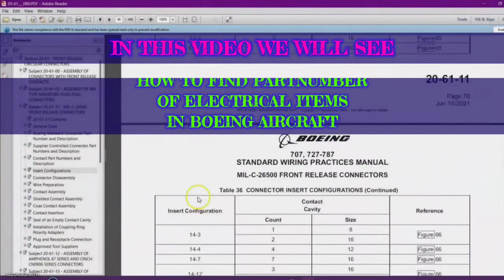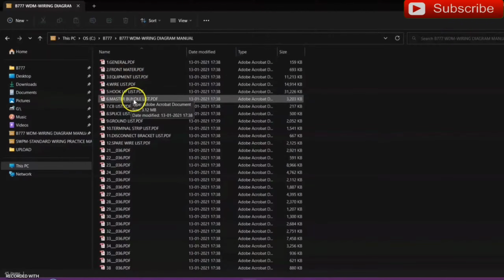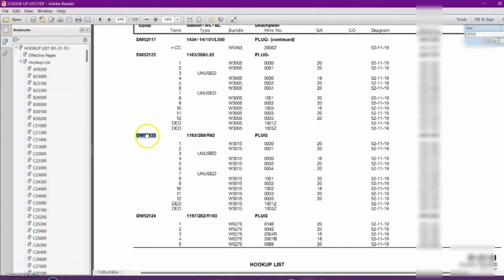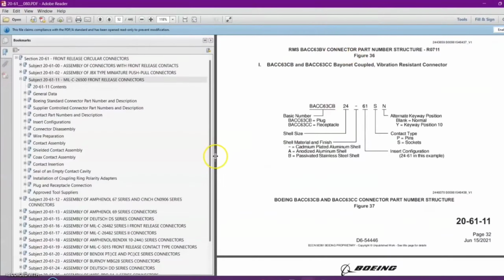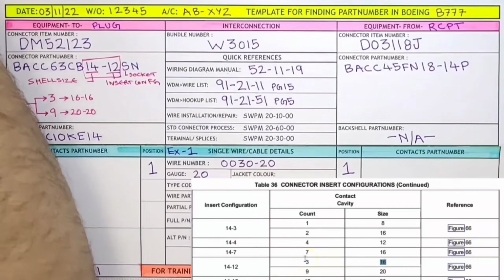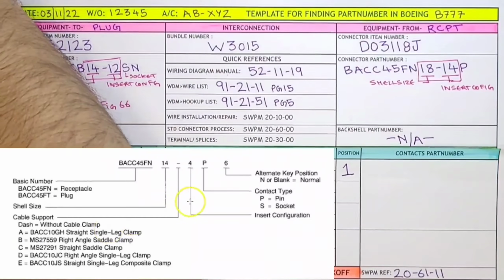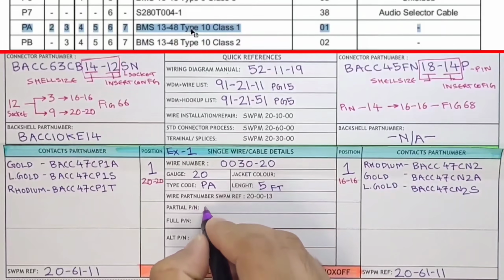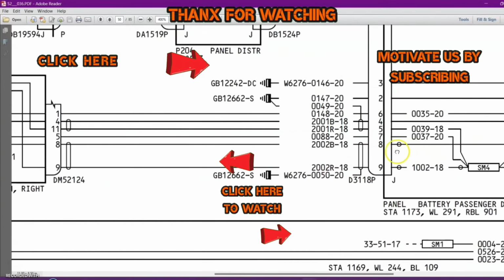HOW TO FIND PARTNUMBER IN BOEING AIRCRAFT : PART 1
In this Techvlog we will learn How to find partnumber of electrical items in Boeing Aircraft. Partnumber of items like Wire, Cable, Connectors, Backshells, Contacts etc. We will refer WDM- Wiring Diagram Manual and SWPM- Standard Wiring Practice Manual.

Timecode Index:
00:00 Introduction.
01:28 Explanation of Wiring Diagram.
03:17 Template.
05:25 Finding connector item number and Diagram reference
12:15 Finding connector partnumber.
13:19 Finding backshell partnumber.
14:16 Finding contacts partnumber and other details.
30:17 Finding wire partnumber.
39:33 Intro to PART 2..

Following Topic covered:
1. How to find part number of Electrical wire and cable in Boeing.
2. How to find part number of connector, backshell and contacts in Boeing.
4. How to find routing, procedures, figures for wire change with references.

HOW TO CRIMP BIG SIZE LUG AND THE WIRE OF GAUGE 6 OF AIRCRAFT WIRING AS PER SWPM

Also watch 👀 other Interesting Aircraft Maintenance 🧰🛠️ videos in below

Motivate and Support us to make more videos like this by freely🆓

😇When you learn, than Teach.
So do SHARE ⏩ this video further.

Hit LIKE 👍🏻 & COMMENT⌨️

Keep watching and Take care.